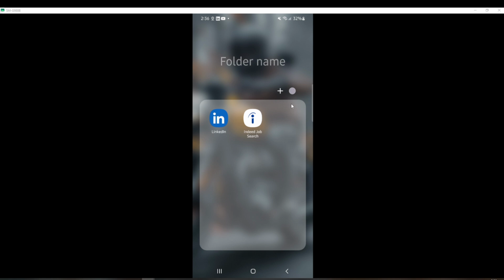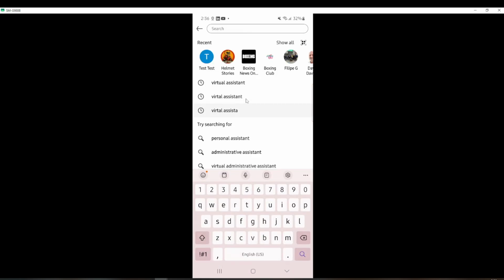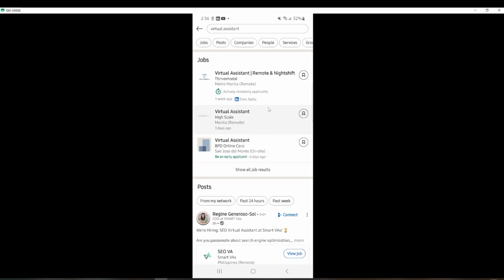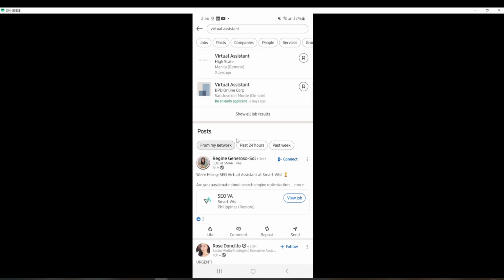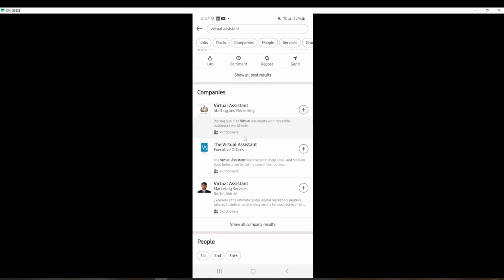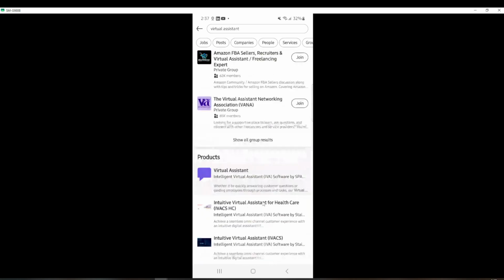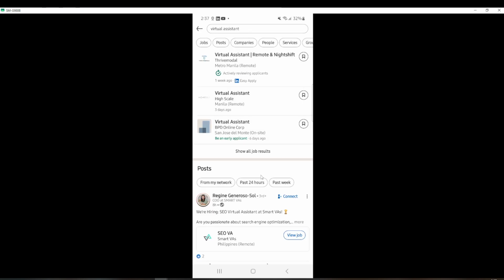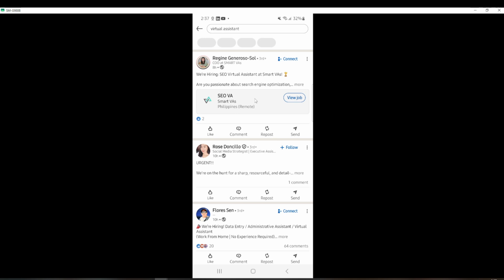How To Do An Advanced Search On LinkedIn [2025 Guide]